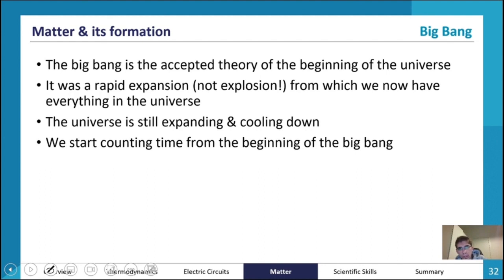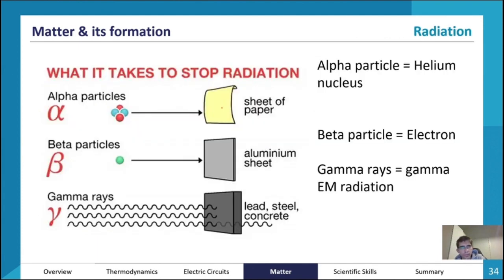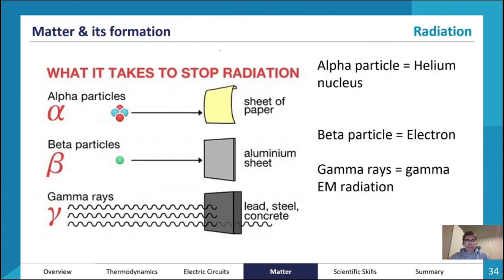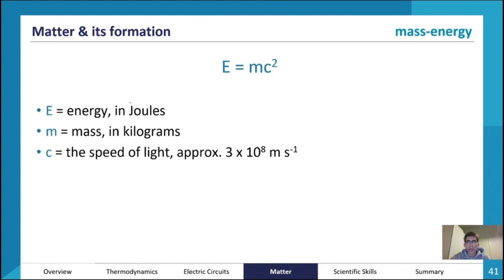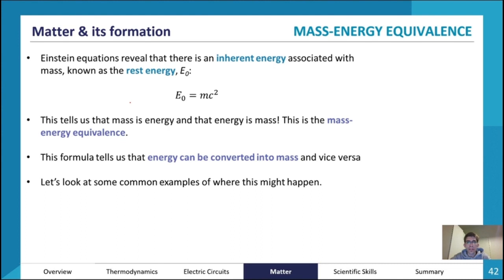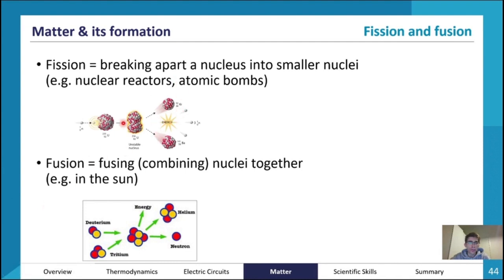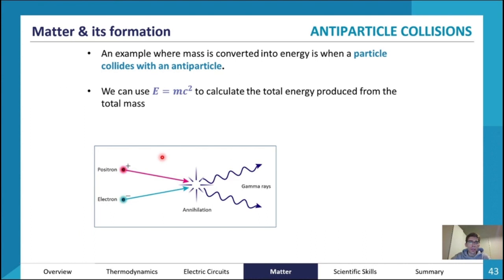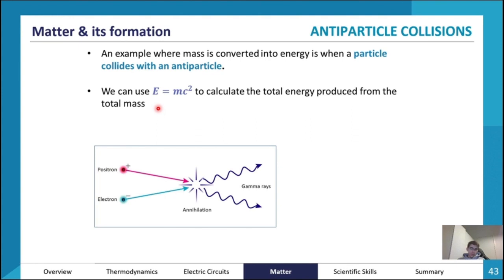Matter | VCE Physics 1&2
An expert summary on Matter for VCE Physics 1&2. Covers everything you need to know including; flux, DC motors, split ring commutators, slip ring commutators, and more!